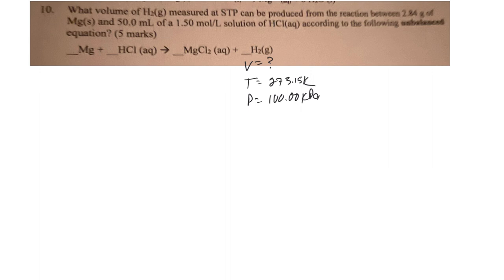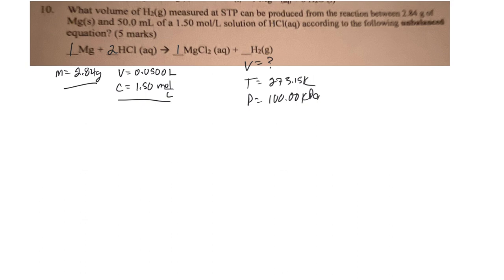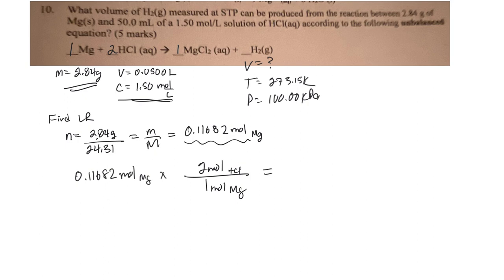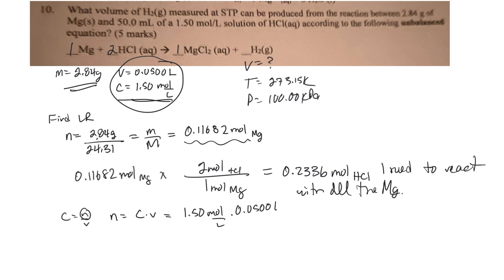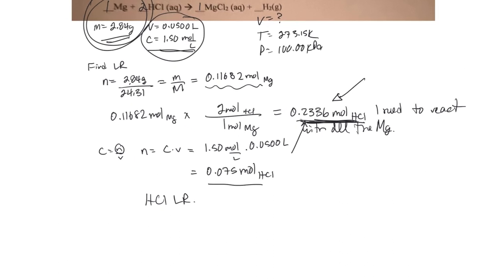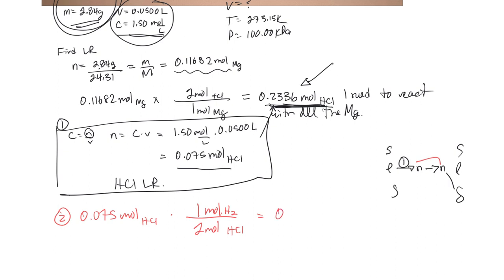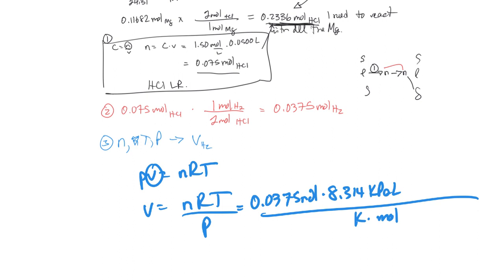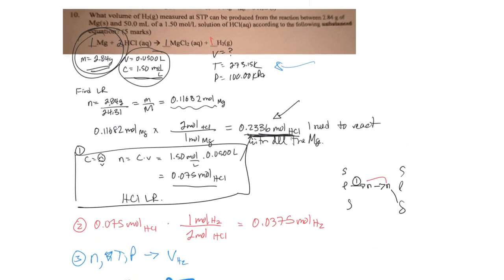22fl chm0020 LR with Mg and HCl